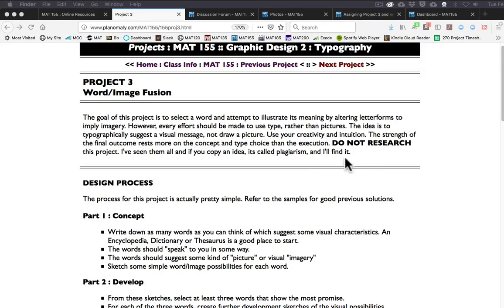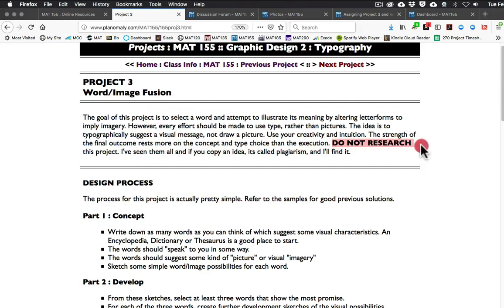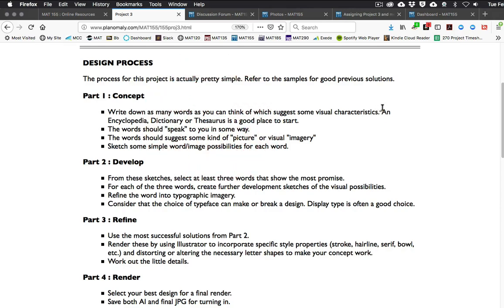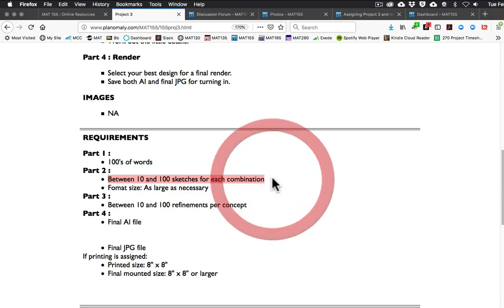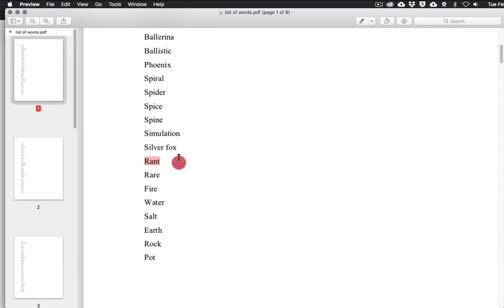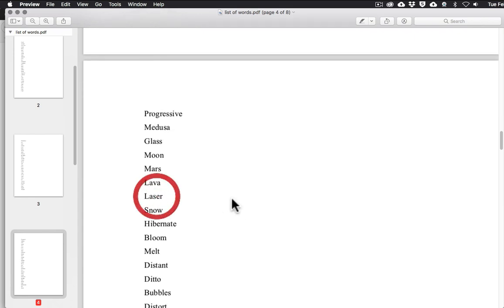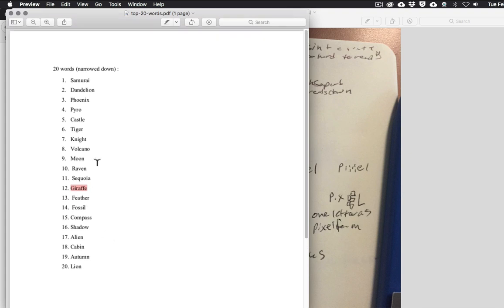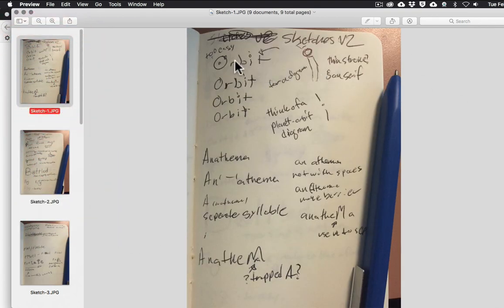5 3 lecture 2